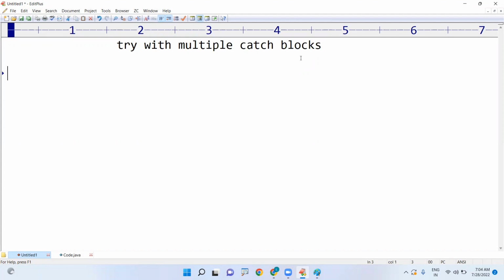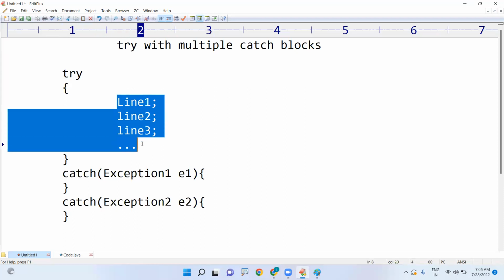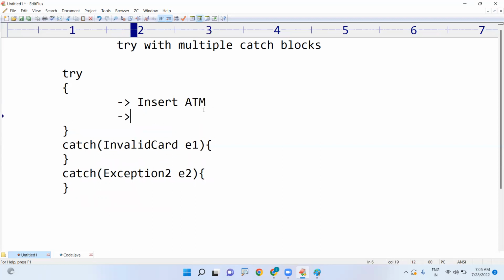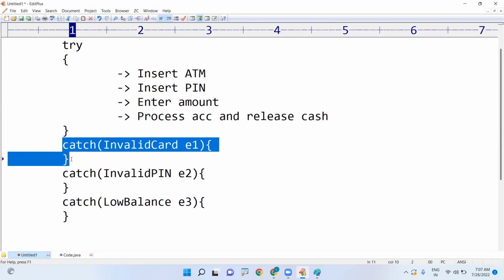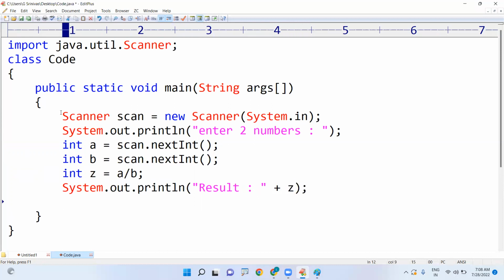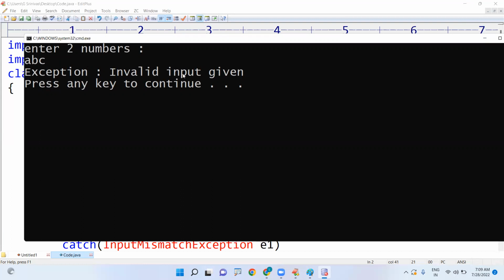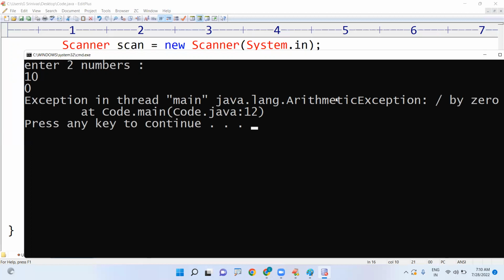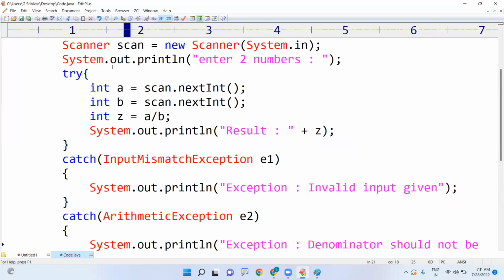Handling Multiple Exceptions in Java | Ameerpet Technologies | By Srinivas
This video clearly explains how to handle multiple exceptions in java using try with multiple catch blocks